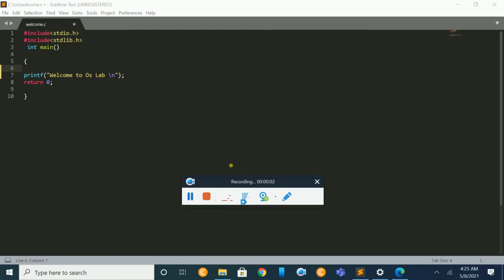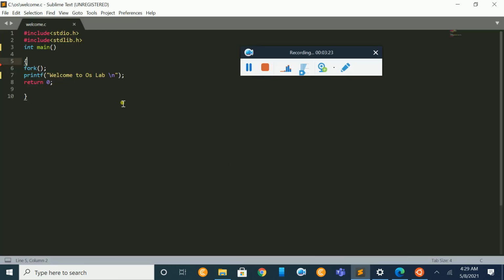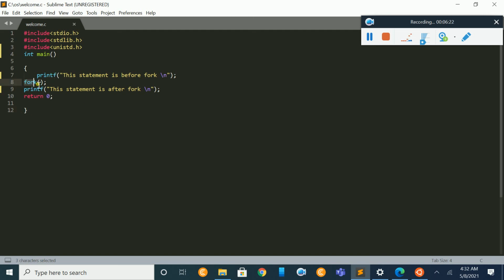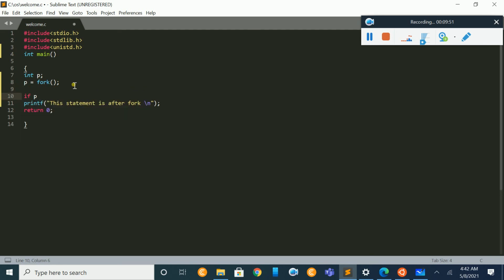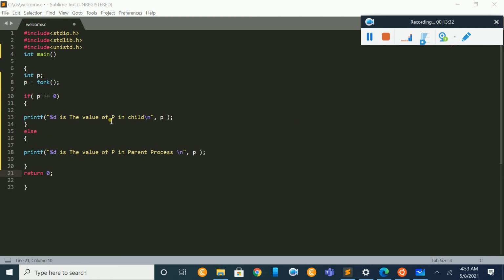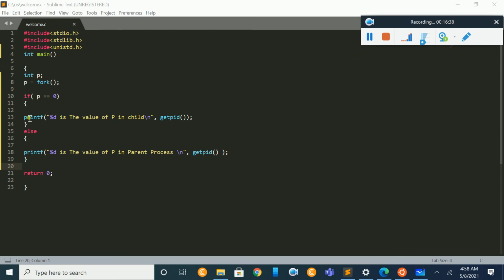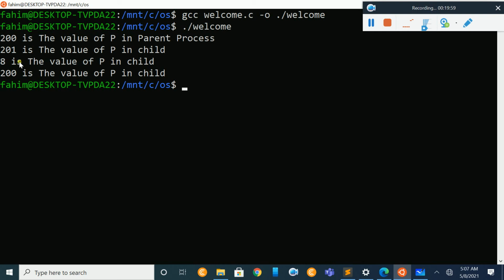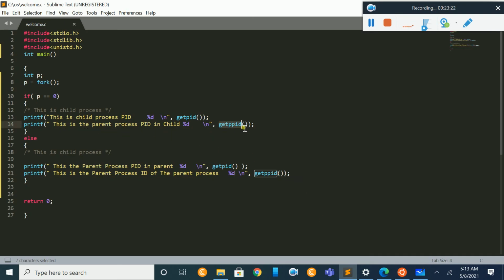[Systems Calls 01] Fork System Call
fork system call